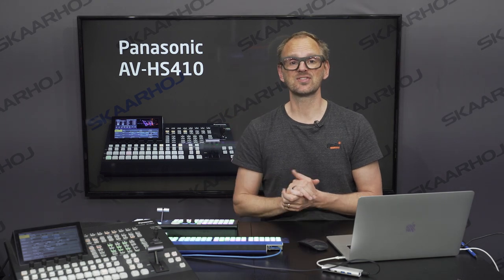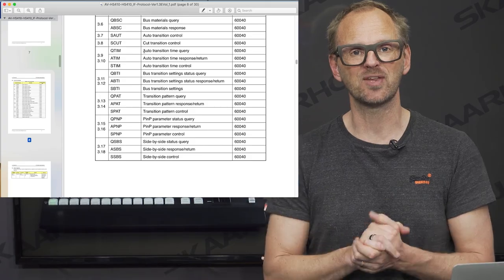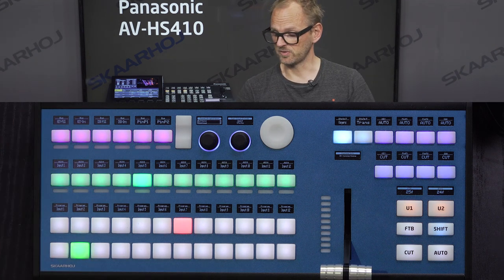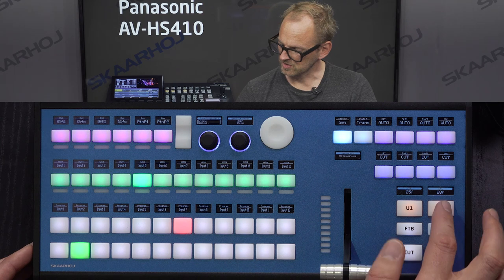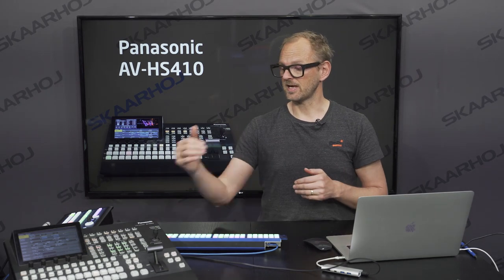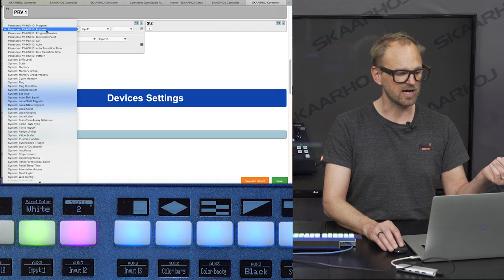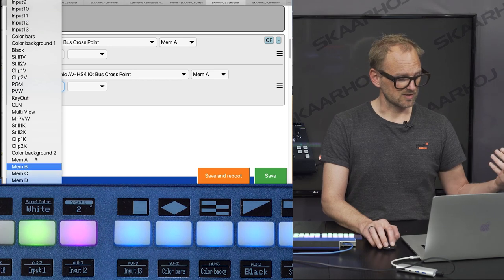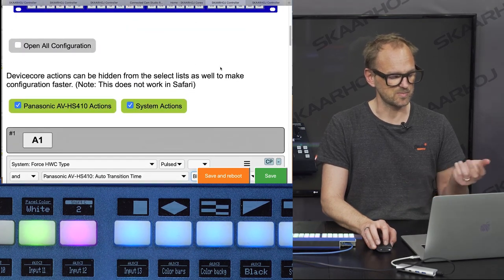Custom Controls for Panasonic AV HS410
And now we control a Panasonic mixer too!
Watch Kasper Demonstrate our implementation of with the AV-HS410 Switcher from Panasonic